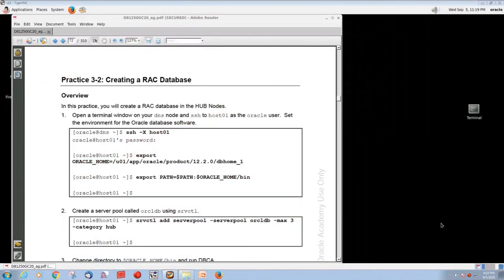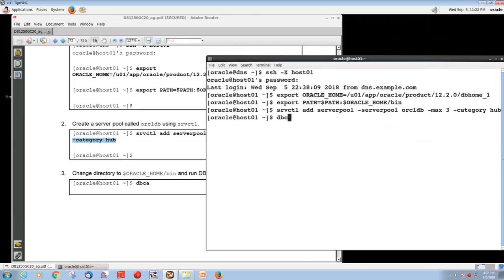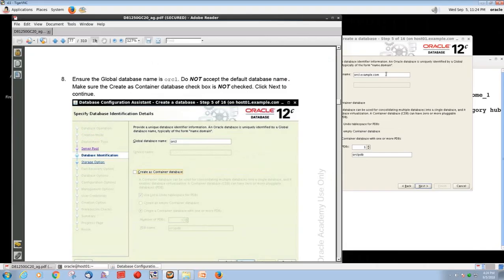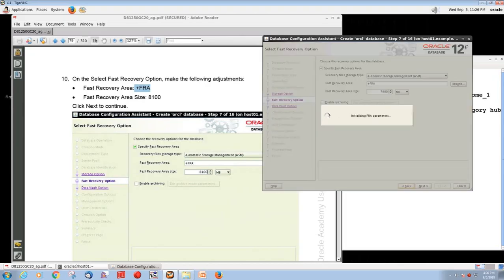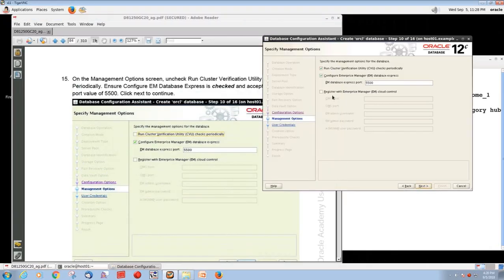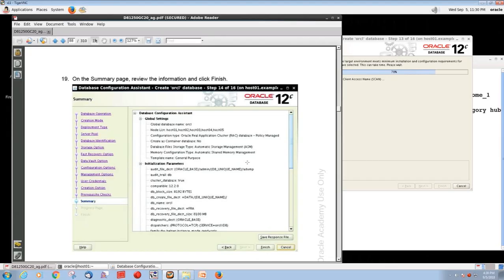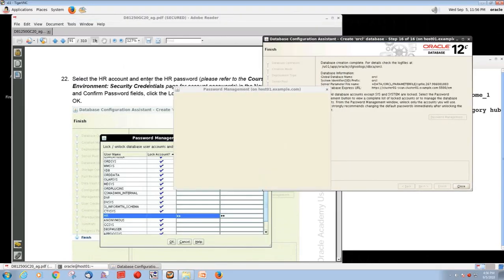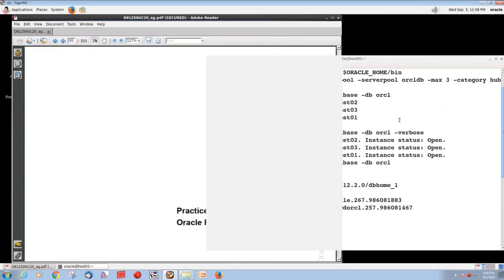3.4 Practice II-Create RAC Database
1.1_Grid Infrastructure Overview
1.2_Oracle Cluster networking
1.3_Oracle ASM AFC Flex ASM
1.4_Practice1-1 Configuring a Standalone Flex Cluster
2.1.RAC Database Architecture Overview
3.1 Installing and Configuring Oracle RAC
3.2 Read Only Leaf Node
3.3 Practice I Installing RAC Database Software
3.4 Practice II-Create RAC Database